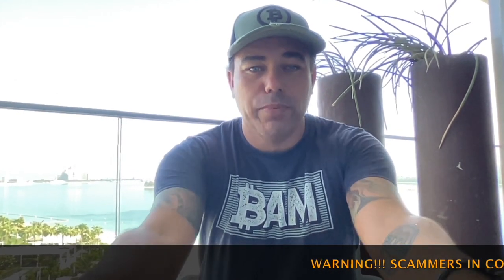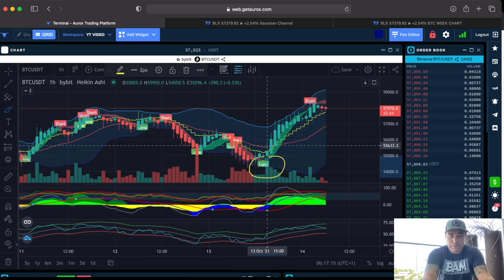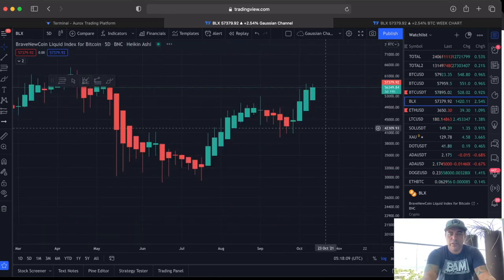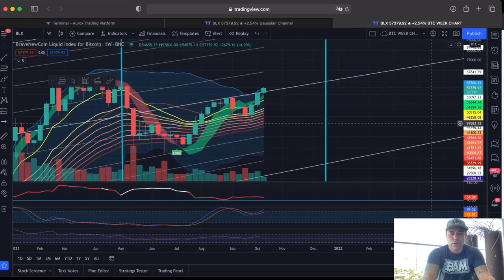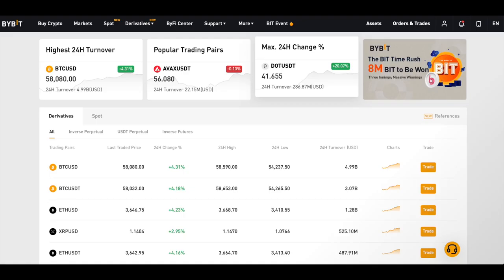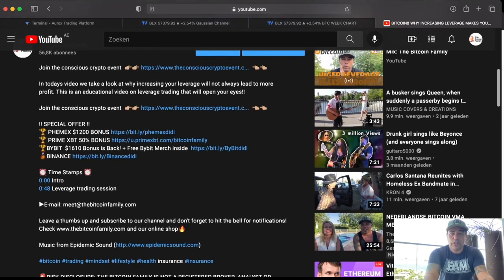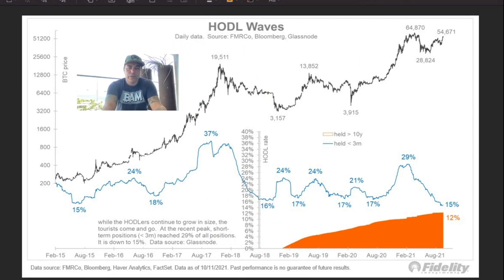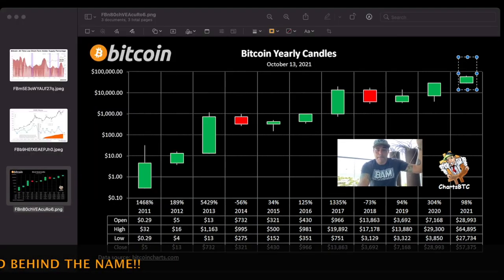BE READY!!! BITCOIN MOVES BIG TIME EVERY TIME WE REACH THIS LEVEL!!!